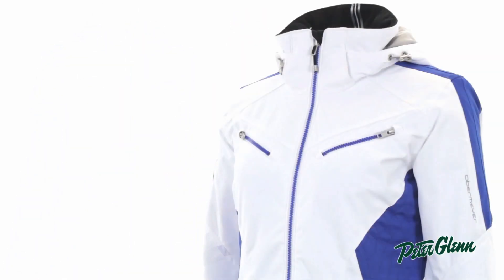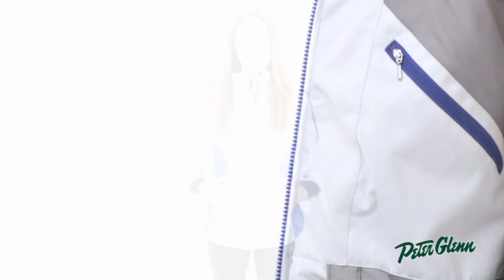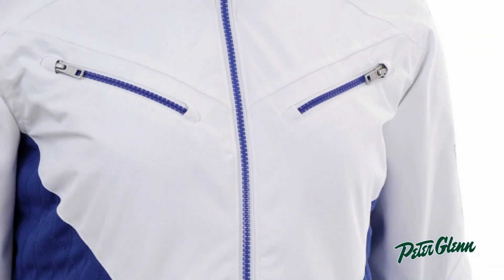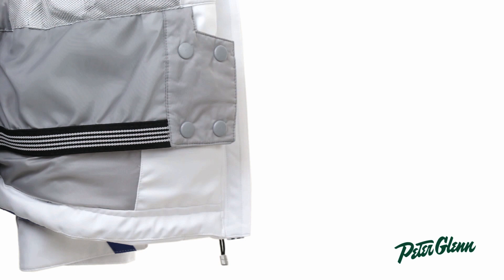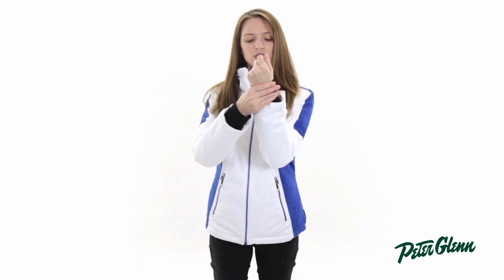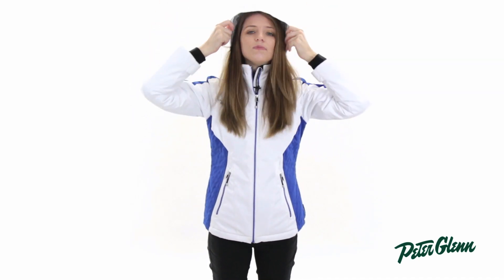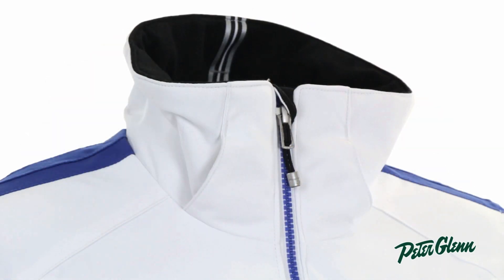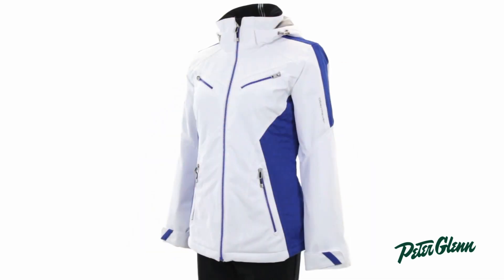Obermeyer Women's Laci Insulated Ski Jacket Review by Peter Glenn